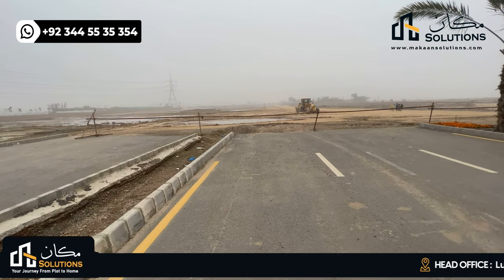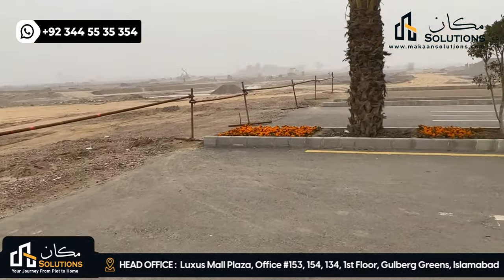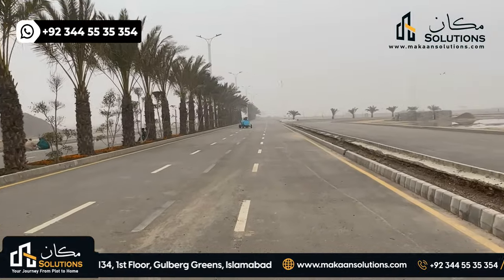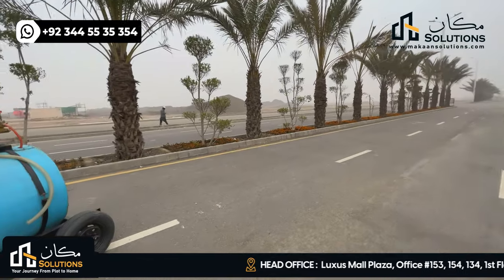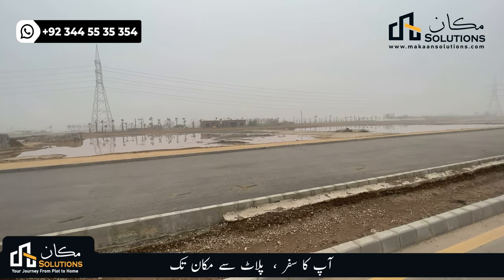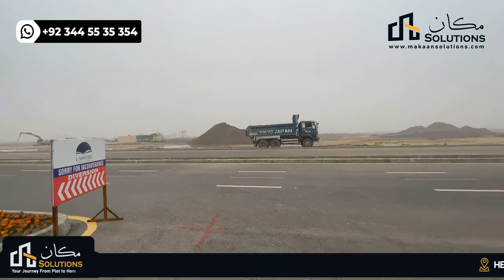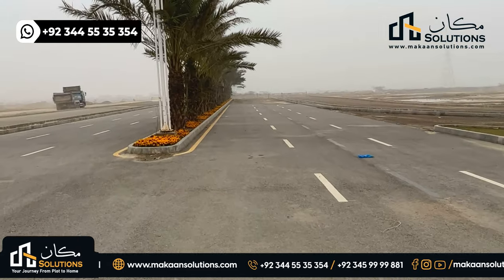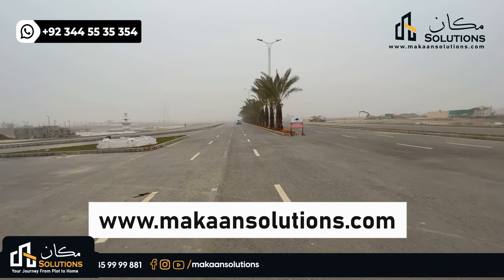Lahore smart city Walking Tales Episode 2 | Makaan Solutions | Rizwan Cheema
Walking Tales Episode 2
Makaan Solutions
Rizwan Cheema

Lahore Smart City Islamabad latest news